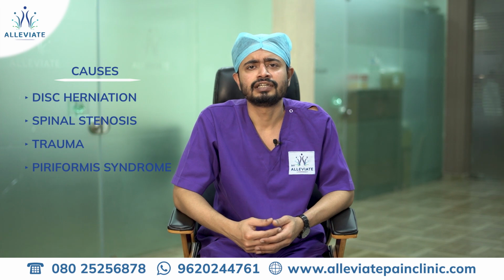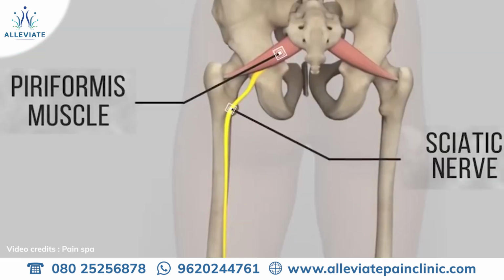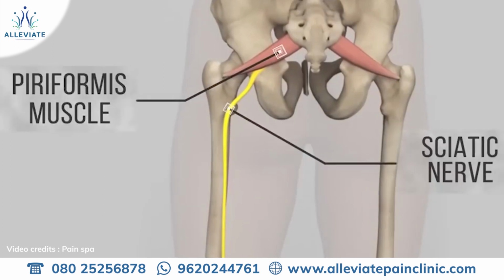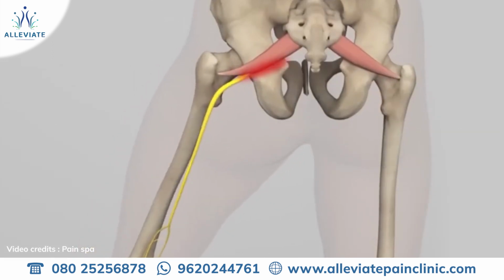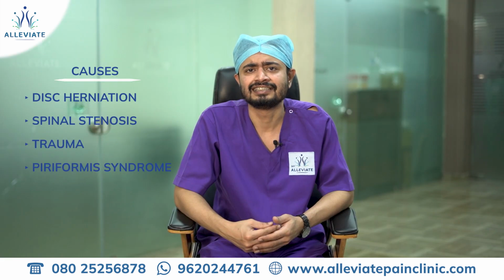Understanding Sciatica- Everything you need to know about the causes and treatment of sciatica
Are you or someone you know suffering from lower back pain, sharp shooting pain, or burning sensations down the leg? It could be sciatica, a condition that affects many people, especially as we age or lead a sedentary lifestyle.

What is Sciatica?
Sciatica occurs when the sciatic nerve, which runs from the lower back down the legs, becomes compressed or irritated. This can lead to excruciating pain, tingling, numbness, and even muscle weakness. Common causes include disc herniation, spinal stenosis, trauma, or even the classic piriformis syndrome.

Symptoms:
- Sharp shooting pain
- Burning sensations
- Shock-like pain
- Tingling and numbness
- Muscle weakness, especially when coughing or sneezing

Diagnosis:
An MRI investigation is often necessary to confirm sciatica and pinpoint the cause of nerve compression.

Treatment Options:
1️⃣ Conservative Approach:

Rest and activity modification
Cold and heat packs to reduce inflammation
Physical therapy to strengthen and stretch muscles
2️⃣ Transforaminal Epidural Injection:

A local anesthetic can provide temporary relief
3️⃣ PRP (Platelet-Rich Plasma) & Prolotherapy:

These therapies can help prevent further damage and promote healing.
Don't Neglect Sciatica!
Untreated sciatica can lead to disability and deformity over time. Remember, it's crucial to seek medical advice and explore treatment options to improve your quality of life.